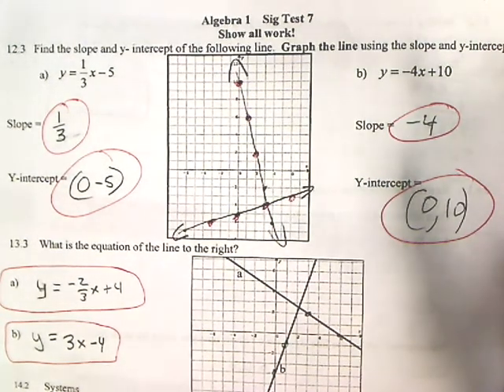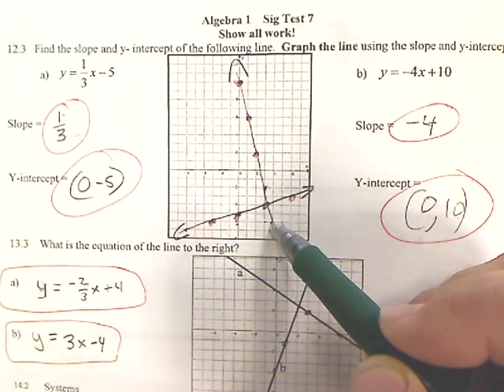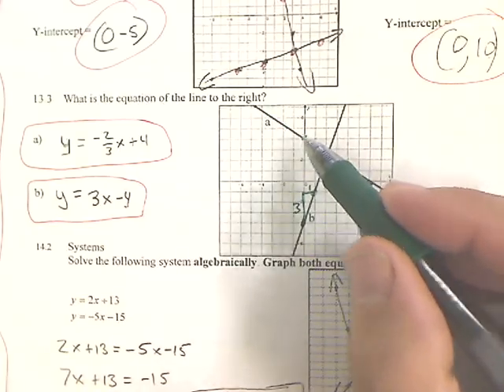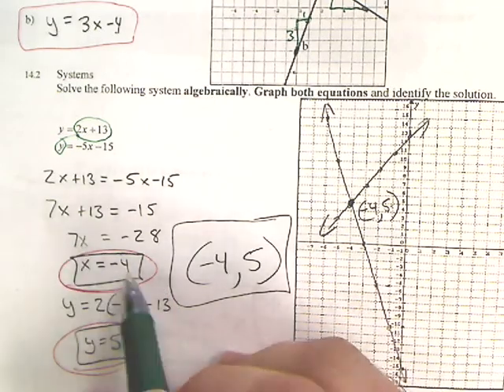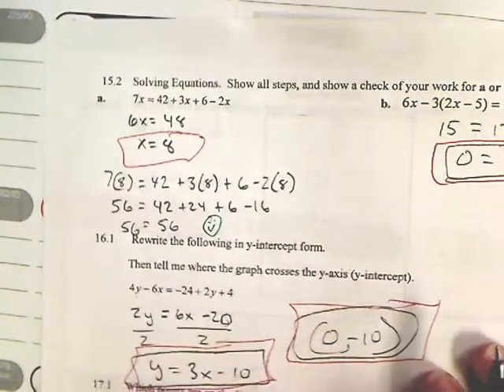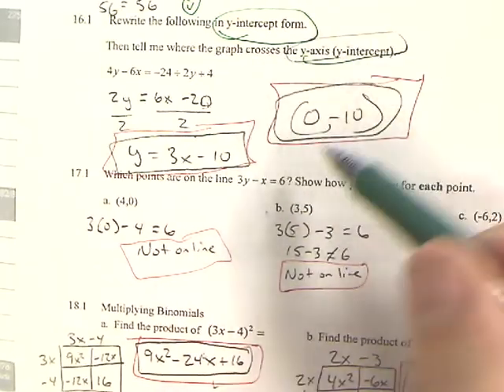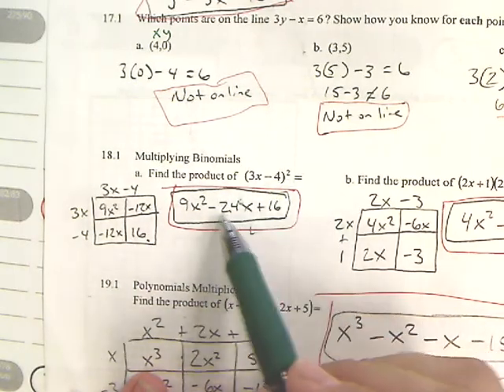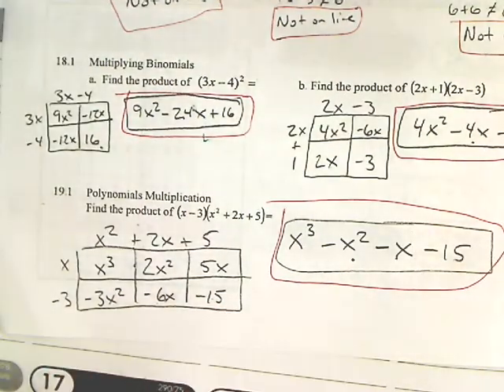Sig Test 7 Problems 12-19 2011